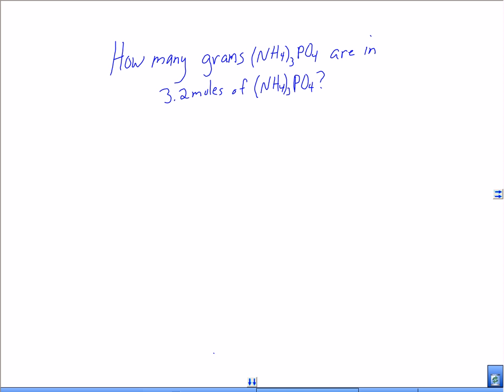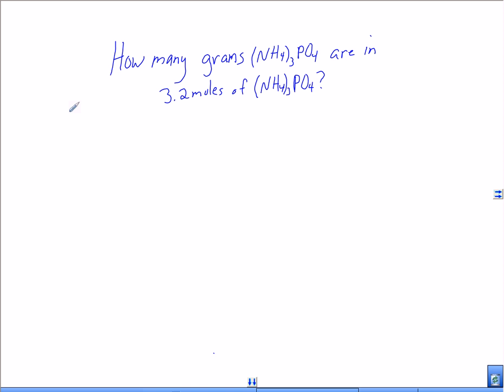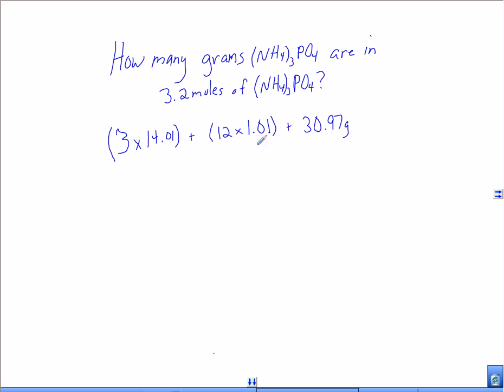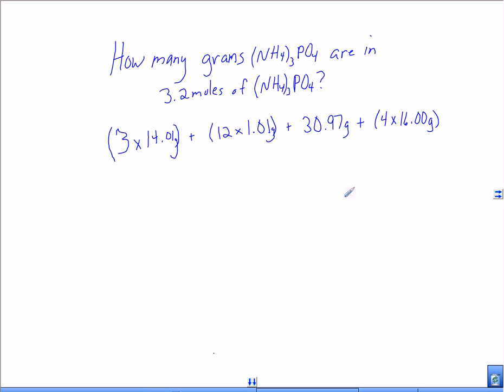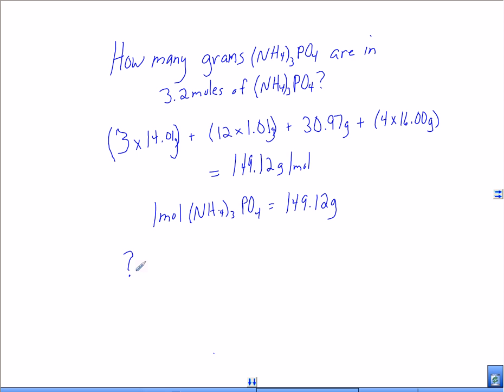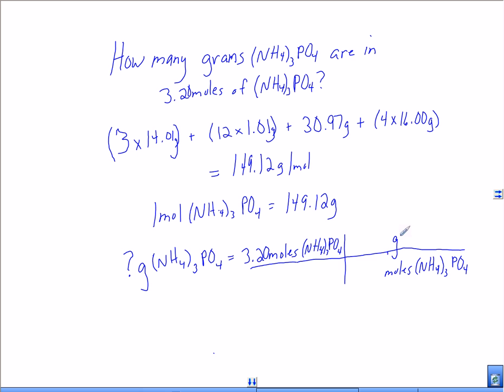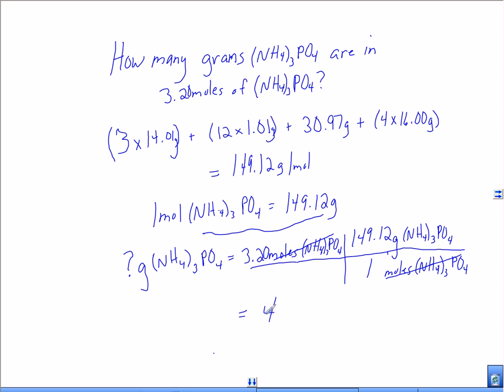Sample Problem 4 mole to gram.mp4